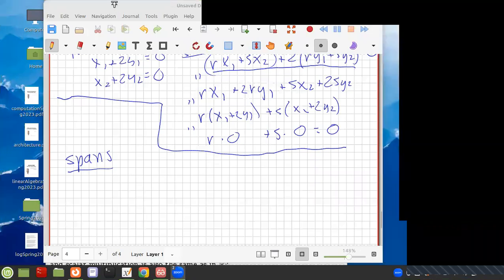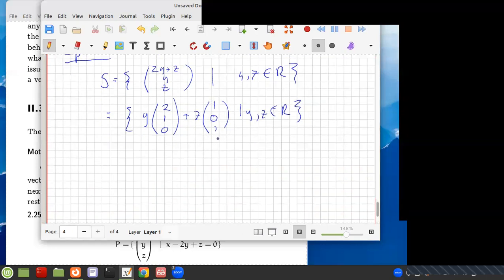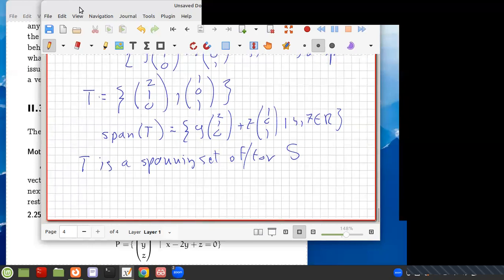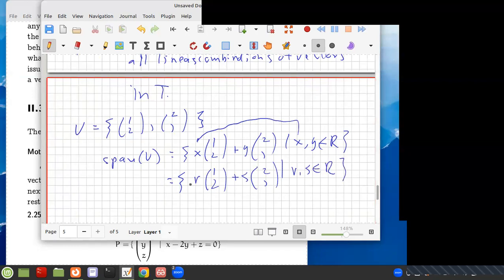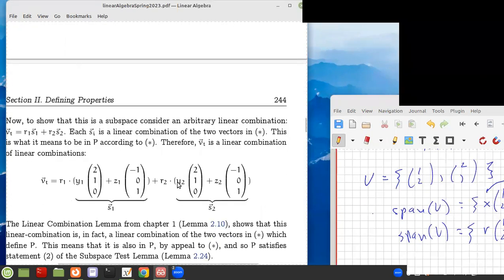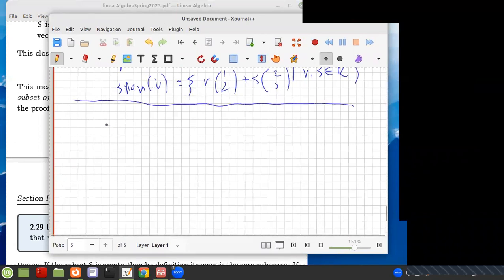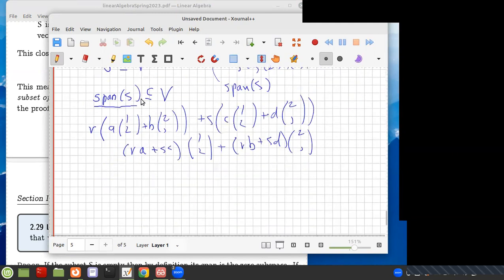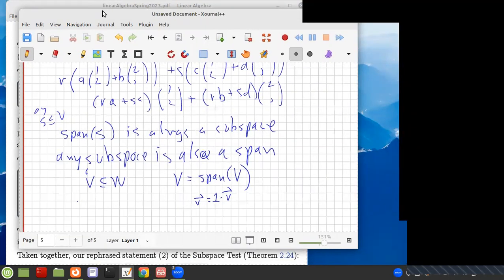PartC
Part C Feb16